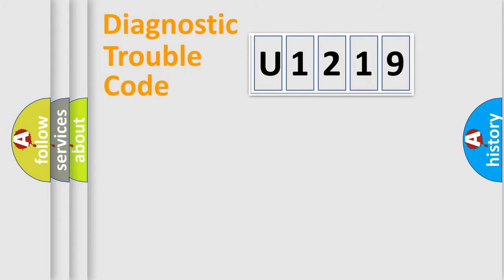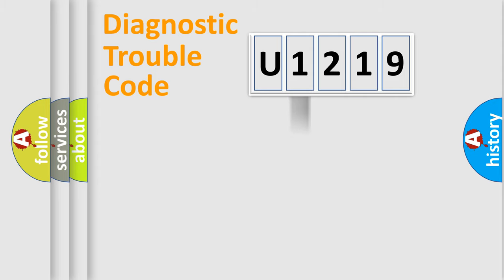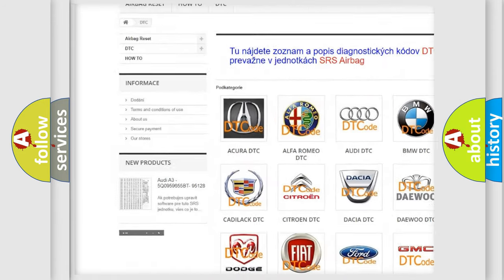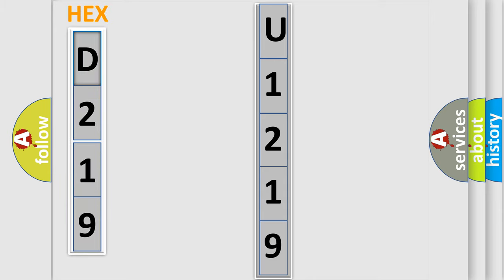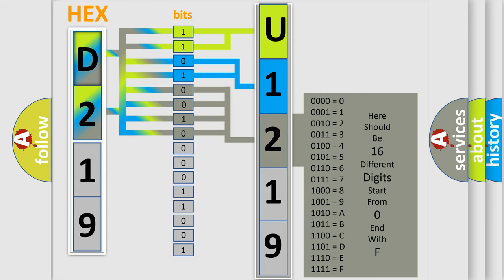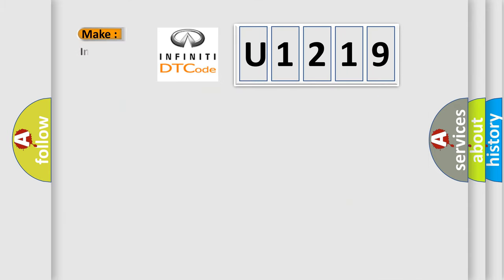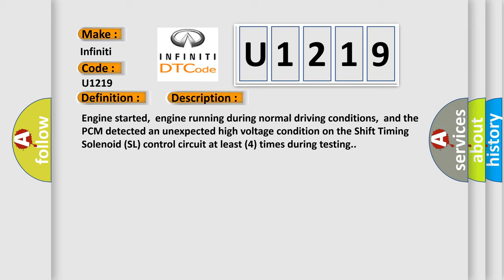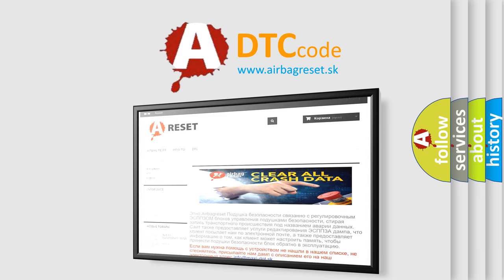DTC Infiniti U1219 Short Explanation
Contents:
0:21 Basic DTC analysis according to OBD2 protocol standard.
1:48 Insight into programming
2:58 A diagnostically understandable description of the Diagnostic Trouble Code
3:05 Basic error definition

Make
Infiniti
Code
U1219
Definition
A or T Shift Timing Solenoid ST Circuit High Input
Description
Engine started,  engine running during normal driving conditions,  and the PCM detected an unexpected high voltage condition on the Shift Timing Solenoid SL control circuit at least 4 times during testing
Cause
ST solenoid connector is damaged or looseSL solenoid control circuit is open or shorted to system powerSL solenoid is damaged or has failedPCM has failed